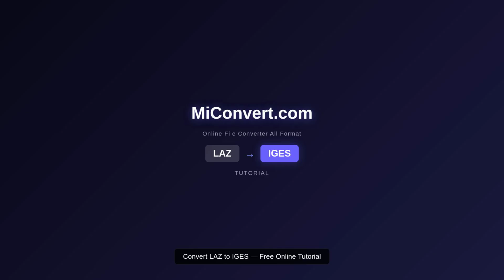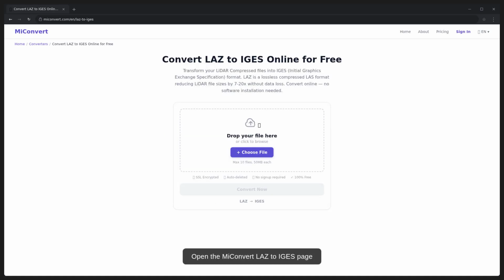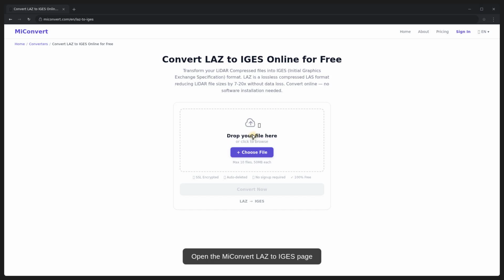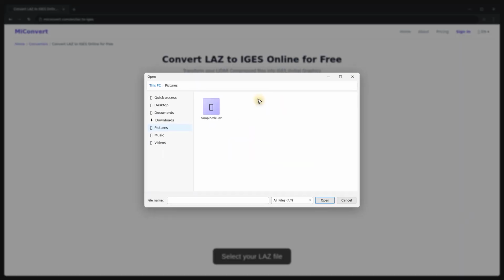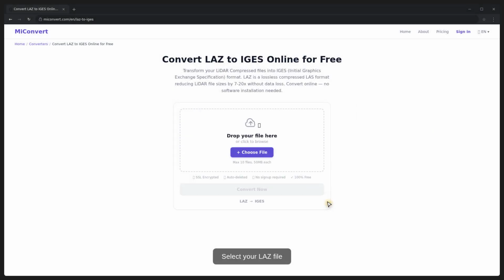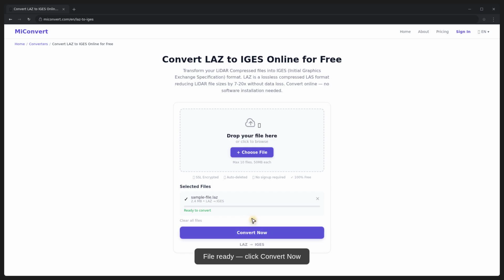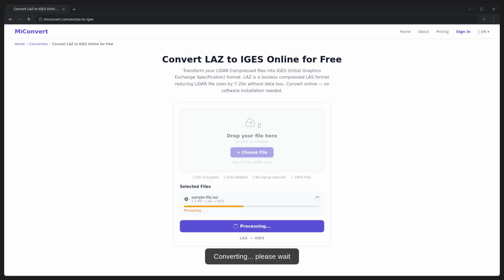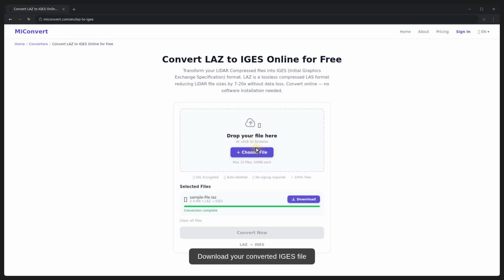Secret to Easily Converting LAZ to IGES Online | MiConvert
Are you struggling with how to convert your LAZ file to IGES format? Don't worry, in this video I will reveal a super convenient tool to help you change your file extension completely for free without losing the original quality!

⏳ Quick steps view:
0:00 - Introducing the LAZ format issue
0:06 - Finding a solution on the browser
0:14 - Accessing the MiConvert website
0:20 - Uploading the LAZ file to be converted
0:28 - The conversion process to IGES
0:35 - Online conversion system at work
0:41 - How to safely download the IGES file
0:48 - Summary